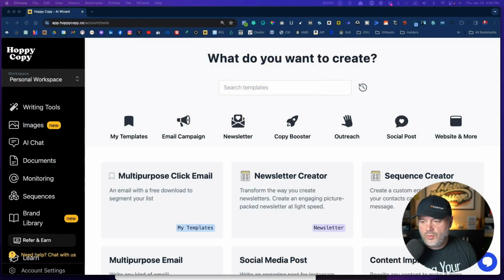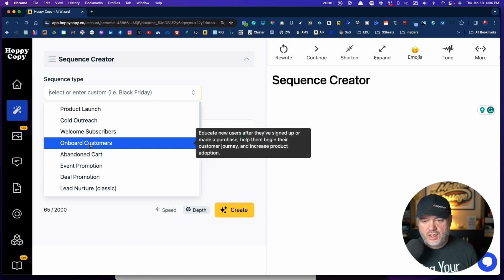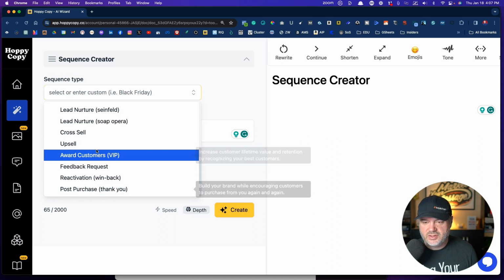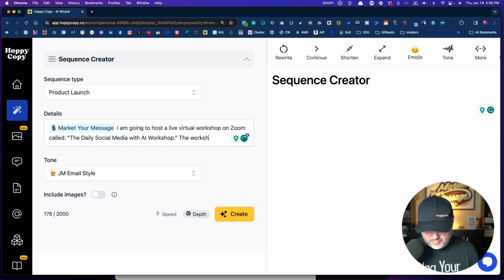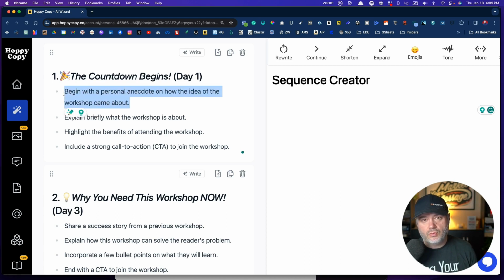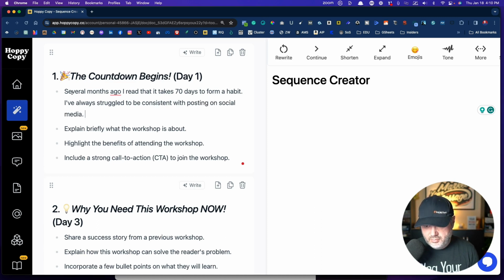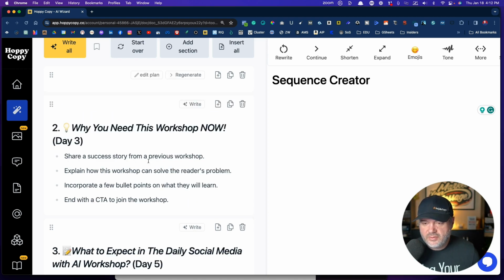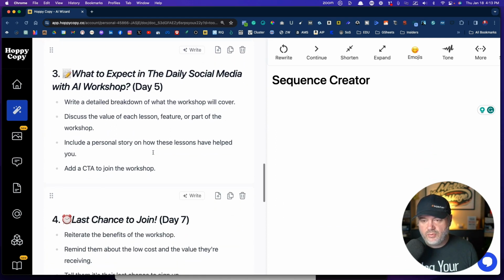Stop Writing Emails Manually—Use This Instead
Want to learn how to do AI email automation with Hoppy Copy? We've got you covered!

00:00 Introduction
00:38 How to Use the Email Sequence Creator in Hoppy Copy
02:56 Creating a Product Launch Email Sequence with AI
04:42 How to Customize Your AI Email Automation
06:44 Having AI Write Your Email Series

In this video, we're diving into the world of email sequences. Whether you're new to them or already familiar, we'll explore how to effectively use automated email sequences in your marketing strategy. These sequences typically consist of three to seven emails, but can extend infinitely depending on your goals.

Join us as we uncover the various uses for email sequences and their benefits. We'll start by exploring the Sequence Creator feature within an email campaign tool. Discover how to create a custom series that captivates your contacts with every message.

Next, we'll delve into different types of sequences such as product launches, cold outreach, subscriber welcome emails, customer onboarding series, abandoned cart reminders, event promotions, deal promotions, lead nurturing campaigns and even Seinfeld-style nurture campaigns.

Learn how these strategies can enhance engagement and drive conversions for your online business.